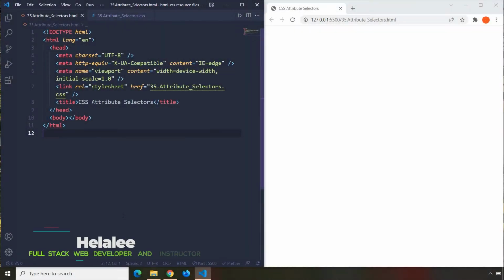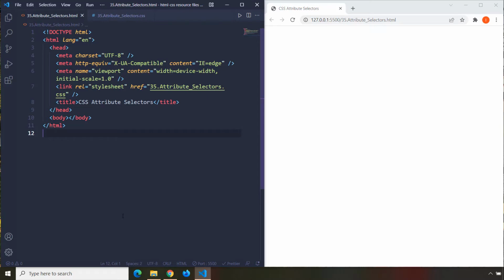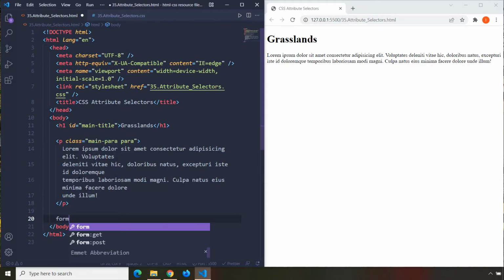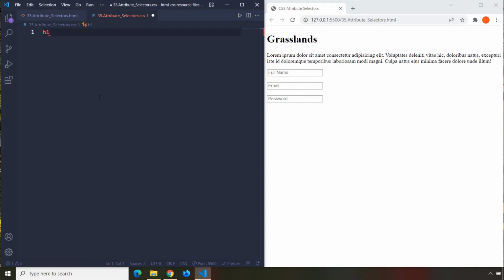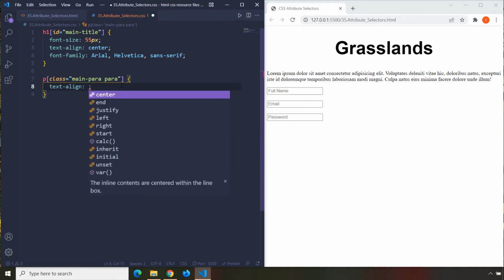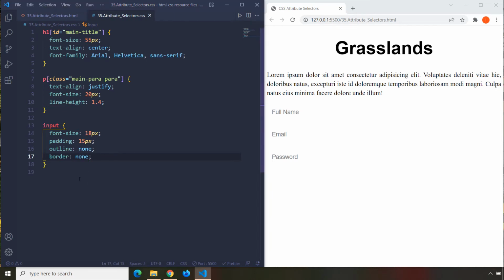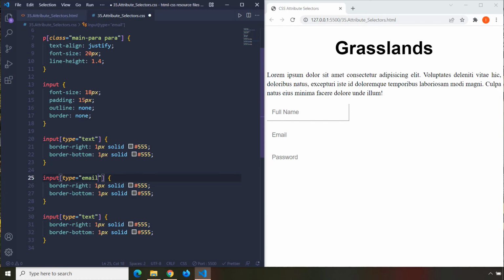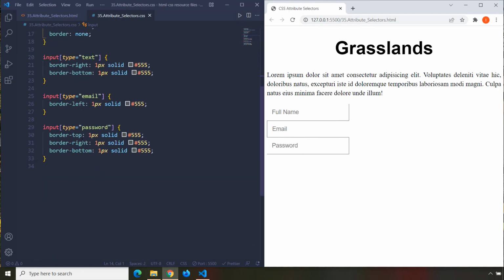HTML-CSS Tutorial Lesson 35: CSS Attribute Selectors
Hi Everyone

In this video, you will learn about CSS attribute selectors.